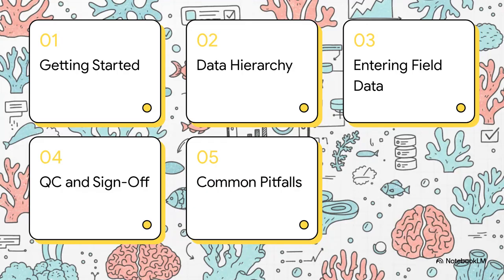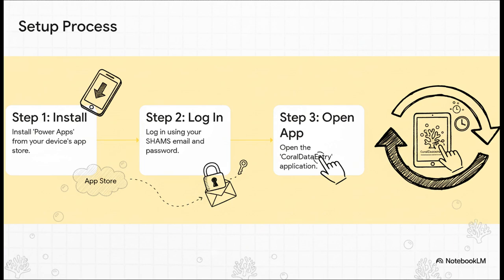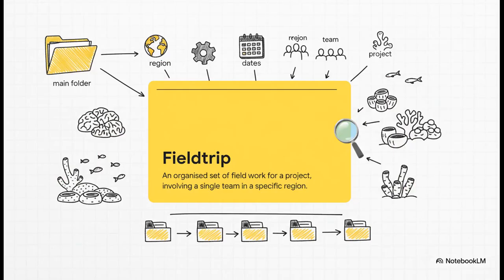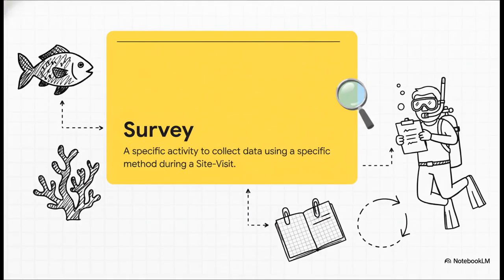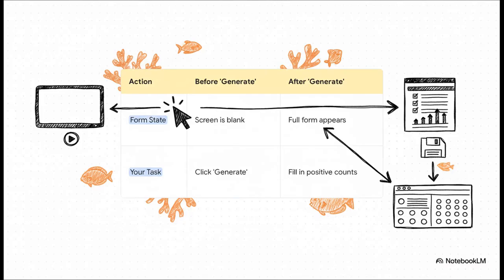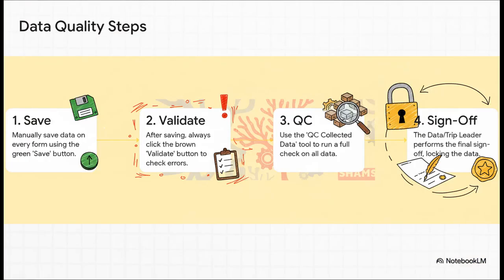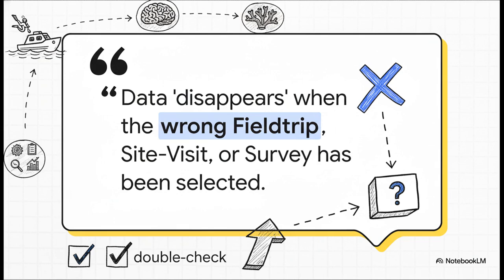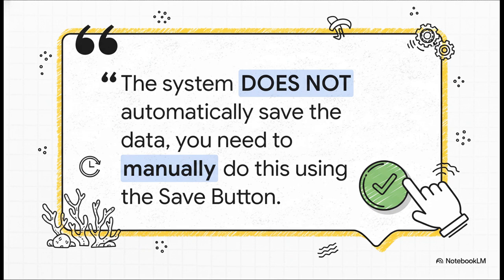SHAMS Coral Data System